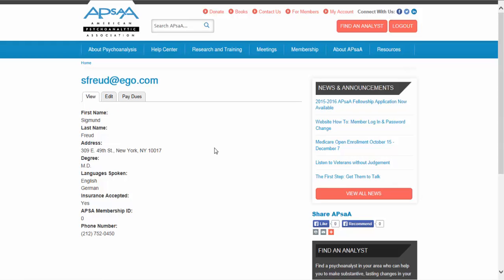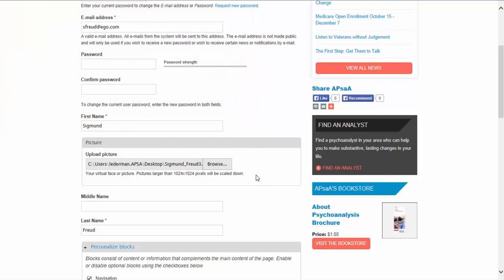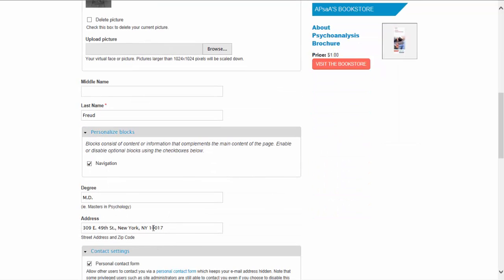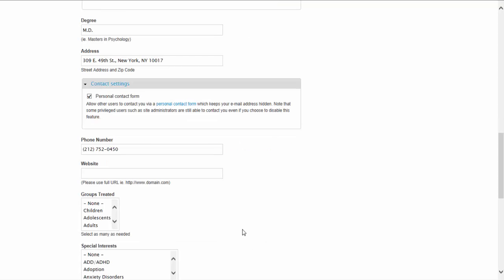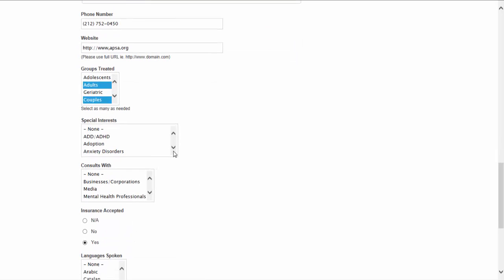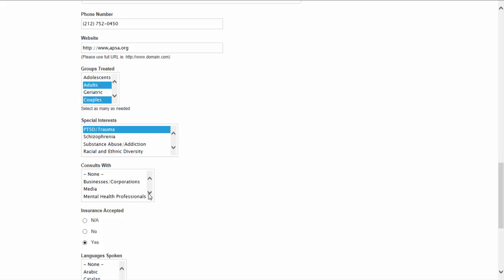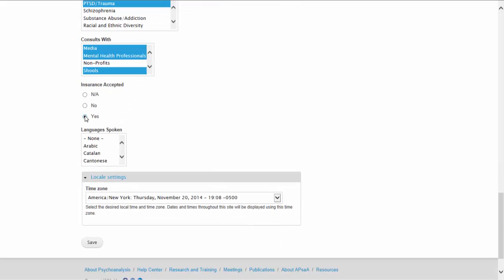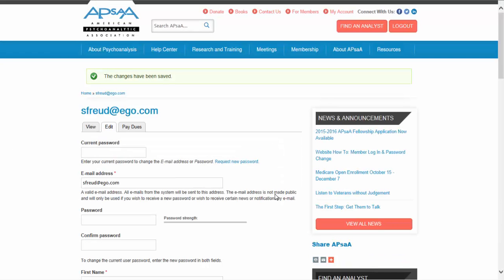APsaA Website How-To Video 2: Find an Analyst Profile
Learn how to complete or update your Find an Analyst profile.